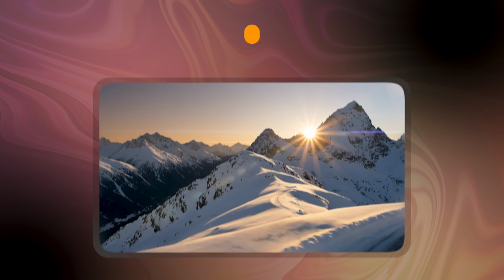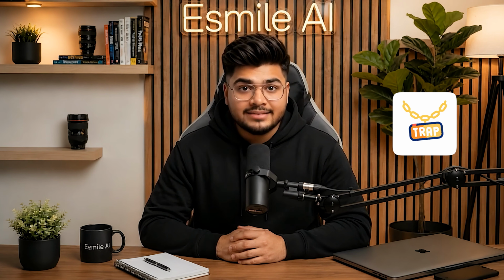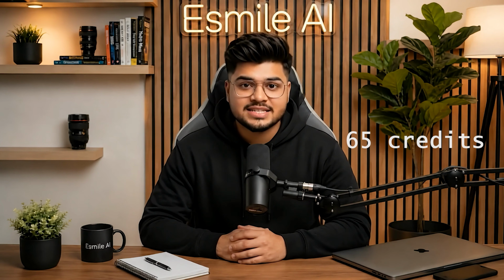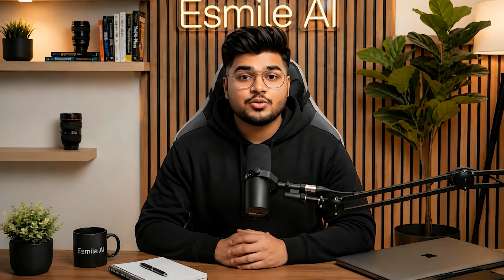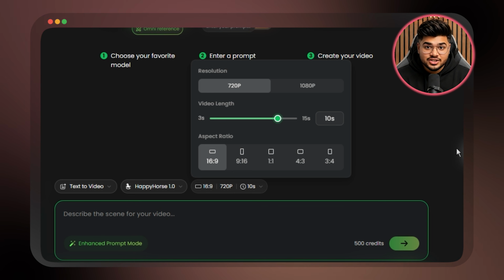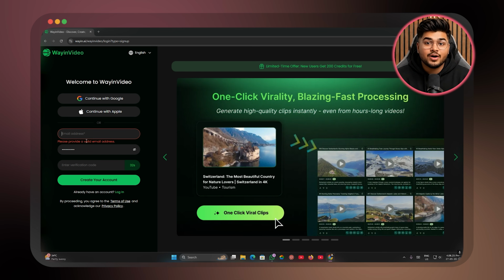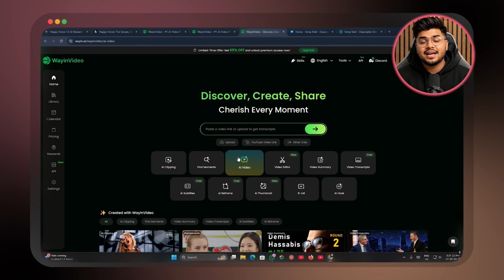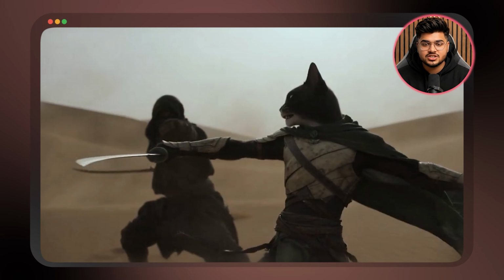Happy Horse 1.0 AI: Get UNLIMITED Free Access! (Secret Trick)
Learn how to maximize your access to the Happy Horse 1.0 AI video generator, an impressive new model that offers a highly capable alternative to platforms like Seedance 2.0 and Sora.

In this video, I will walk you through a practical and cost-effective strategy to efficiently use Happy Horse 1.0 via the WayinVideo platform. This emerging AI model provides consistent motion physics, dynamic lighting, and integrated audio synchronization for your content. I will demonstrate how to properly utilize the platform's reward and referral system to gather additional generation credits, allowing you to create high-quality, watermark-free videos for your editing timeline.

(Note: Signing up through this link provides us both with bonus platform credits to use the AI)

⏳ Video Chapters (Step-by-Step Guide):
0:00 - Introduction to Happy Horse 1.0 AI
1:15 - Testing the Official Credit System
3:05 - Using the WayinVideo Aggregator
4:20 - The Reward Optimization Strategy
7:10 - Generating Video with Integrated Audio
8:15 - Exporting Watermark-Free MP4s

📝 About This Video:
This tutorial covers how to use the Happy Horse 1.0 AI video generator effectively. If you are looking for an AI video tool that includes built-in audio or exploring a Seedance 2.0 alternative, this guide breaks down the WayinVideo platform, how to manage AI generation credits efficiently, and how to export your AI video without watermarks for your tech and content creation workflows.